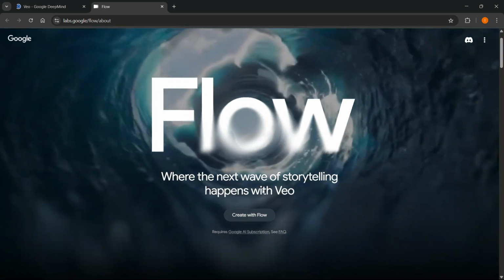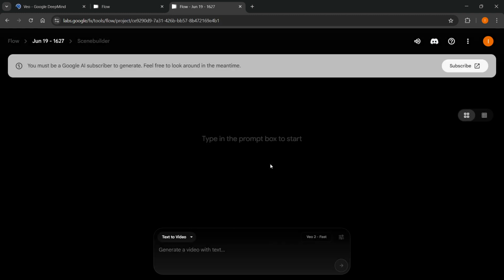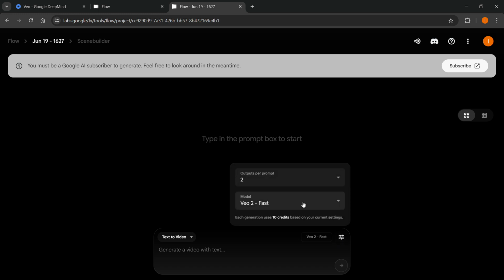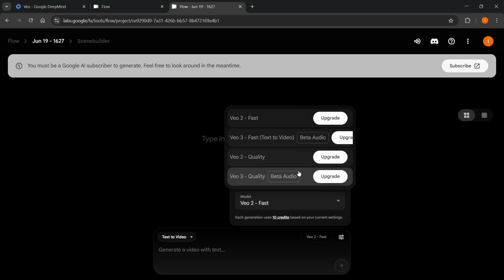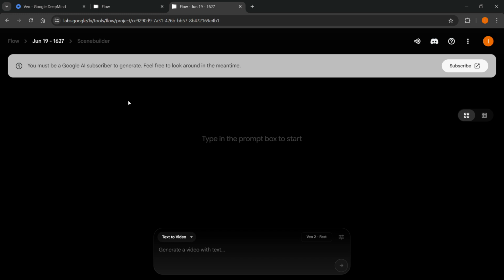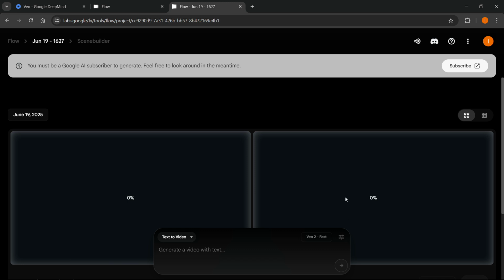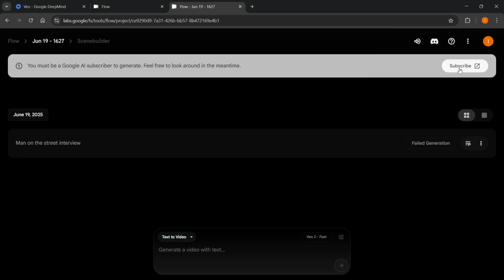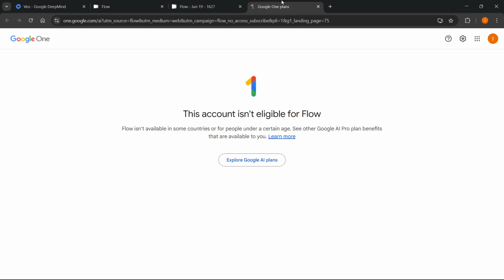How To USE Google Veo 3 Flow (QUICK & EASY) 2026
In this video, I’ll show you how to use Google Veo 3 Flow quickly and easily. This is a full guide on how to set up and navigate Google Veo 3 Flow in 2026.

If you’ve been trying to get started with Google Veo 3 Flow for smooth workflows, this is the video you need to see!